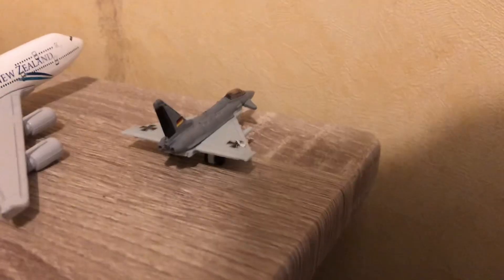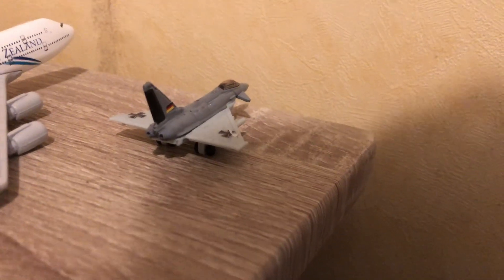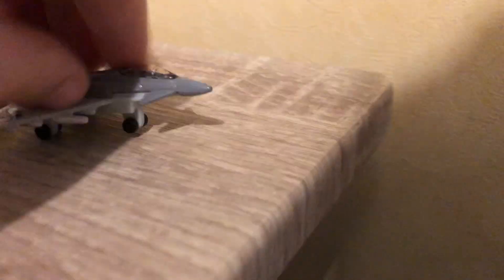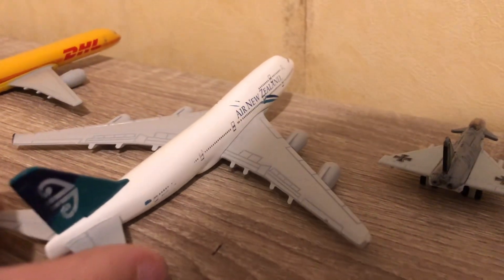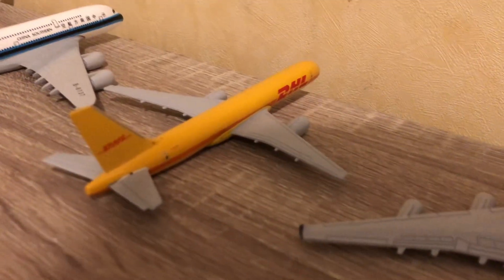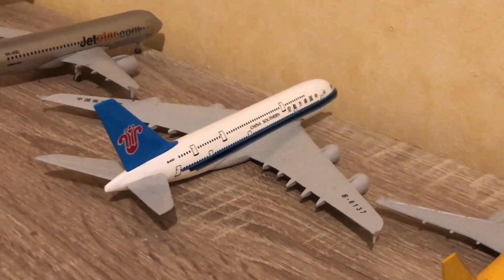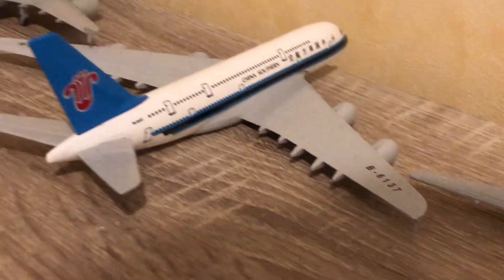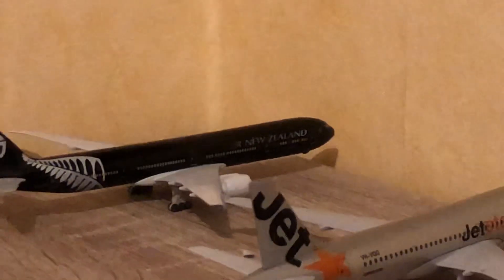Model collection 2